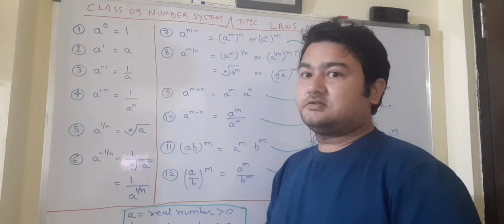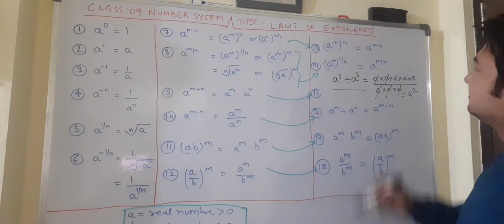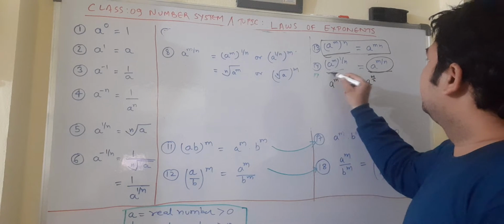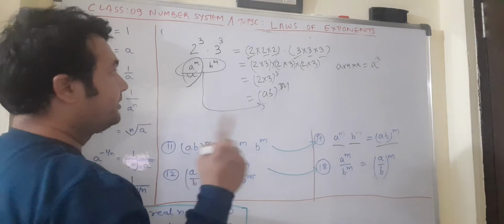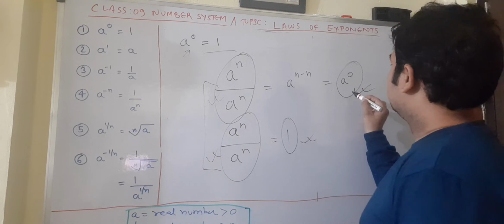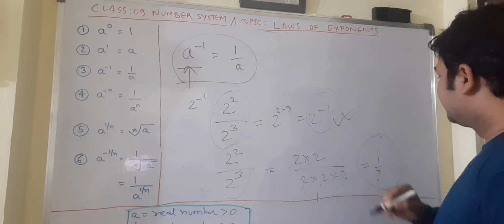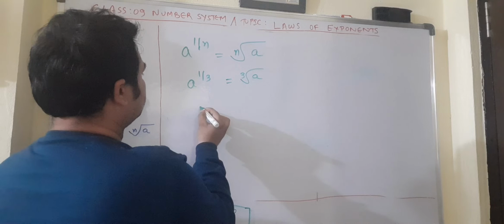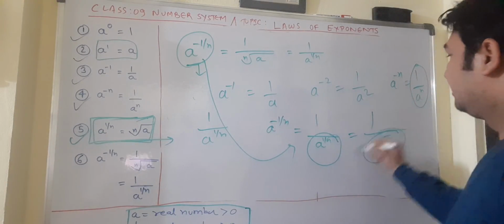Laws of Exponents